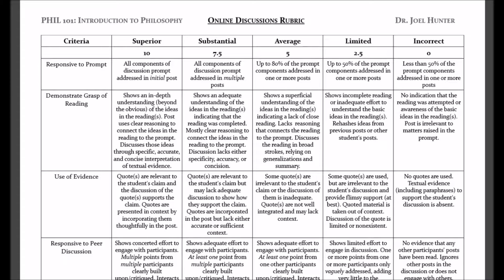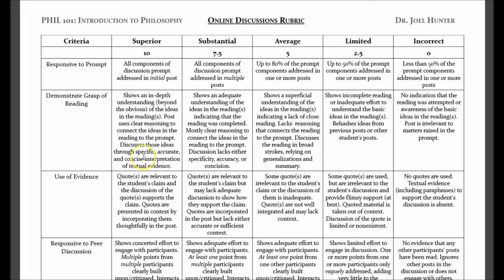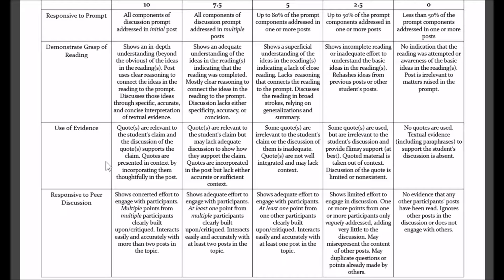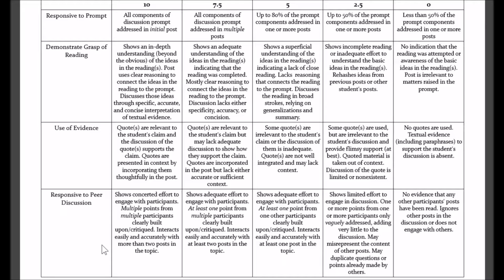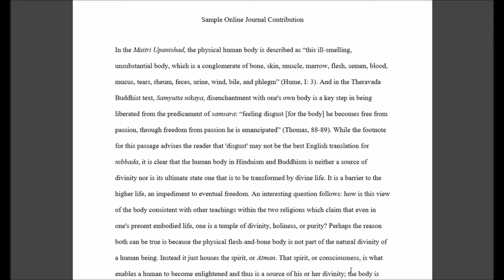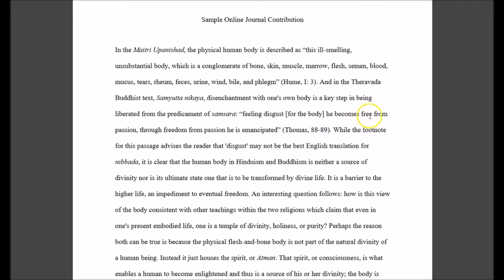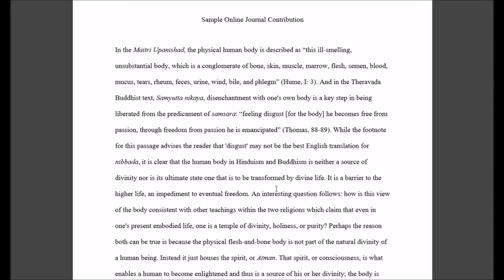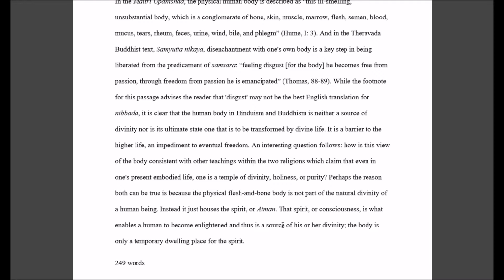Dr Joel B Hunter: Philosophy 101 - Online Discussions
Philosophy | Teaching | Seminars | Honors

A review of the online discussion assignment for PHIL 101, Introduction to Philosophy, Summer II 2016.